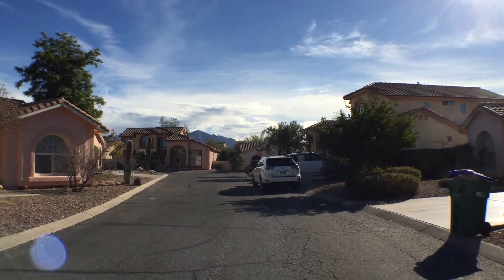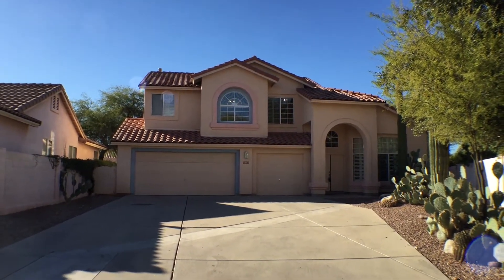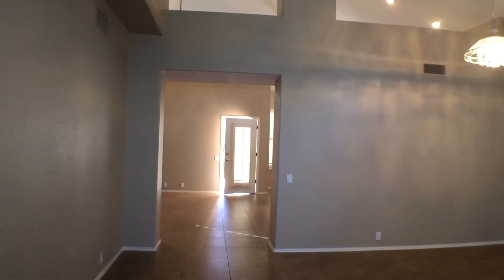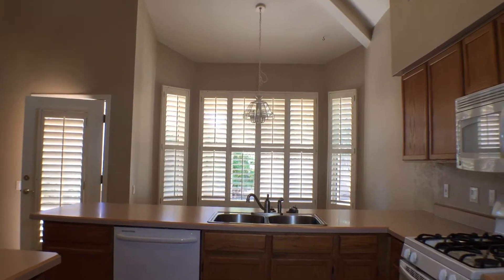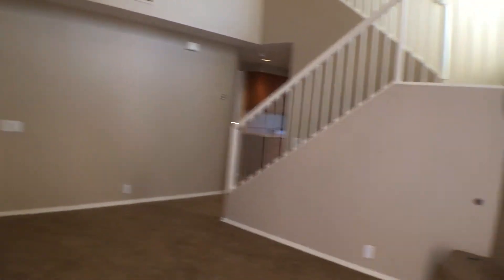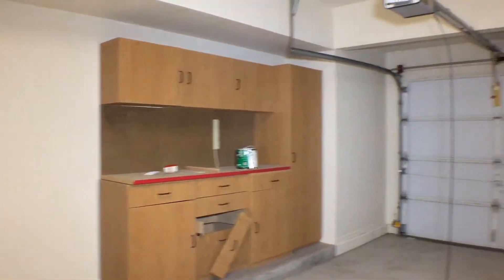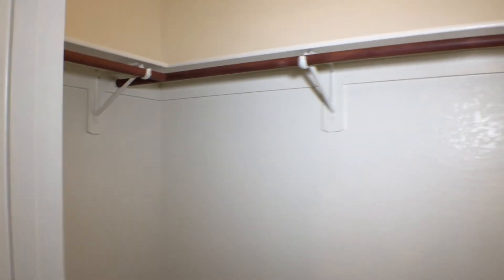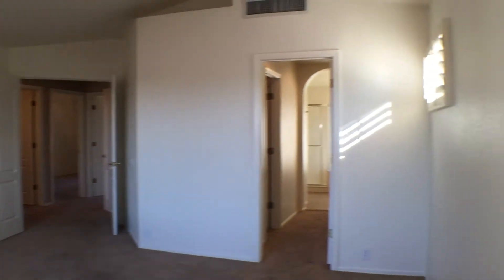P#1534 // Stoneybrooke Trail 3151 W